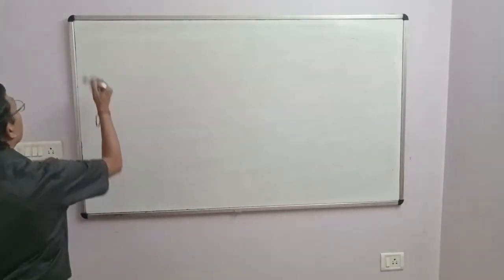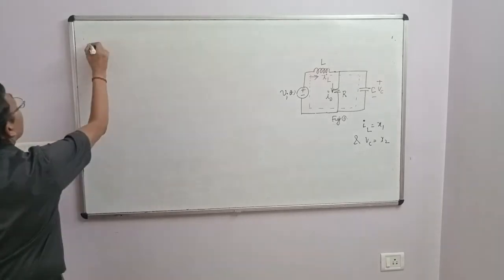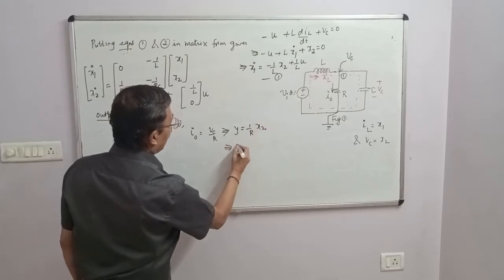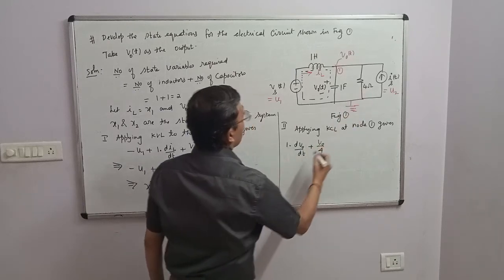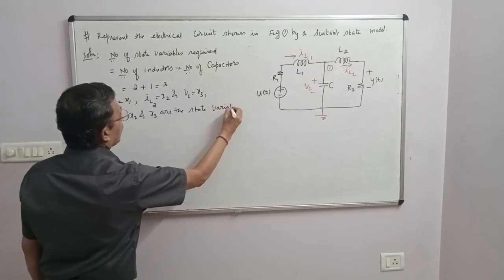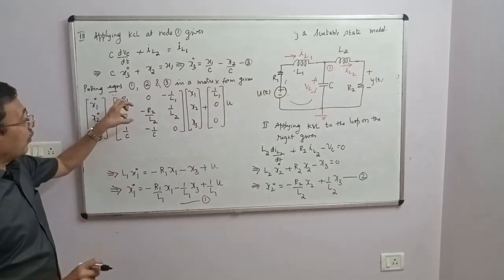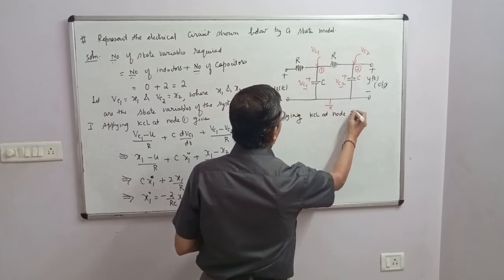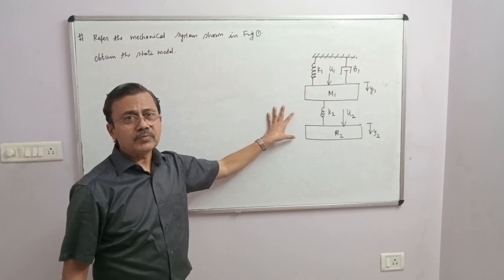Lecture 53 Additional Problems on State Space Theory